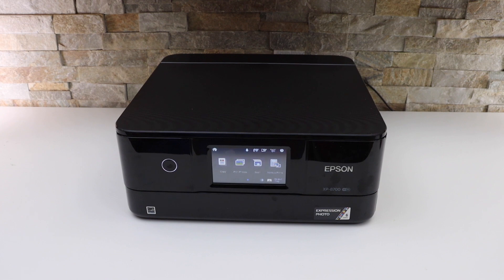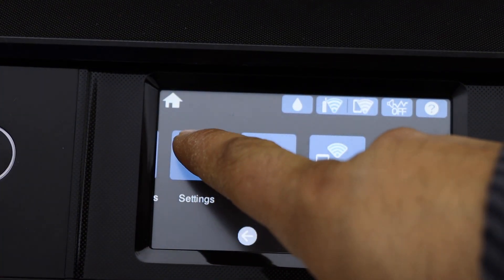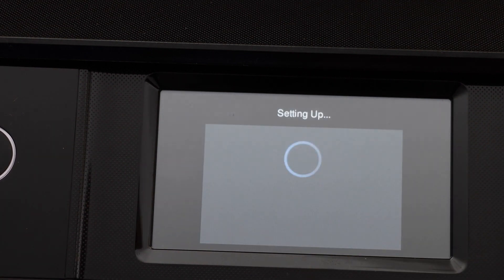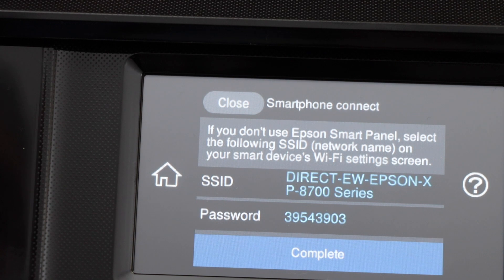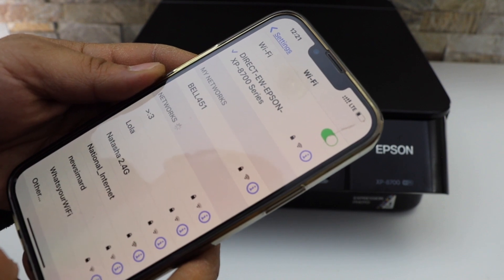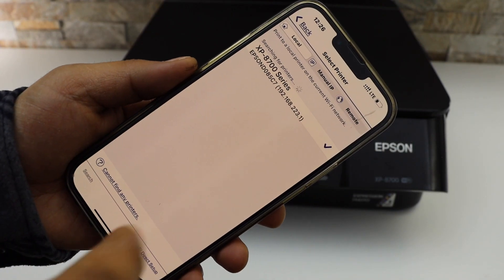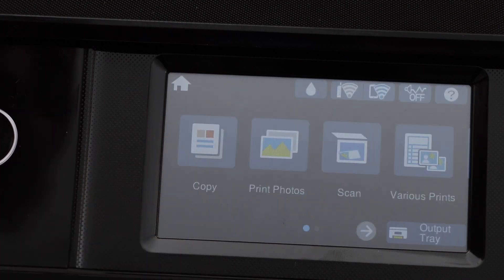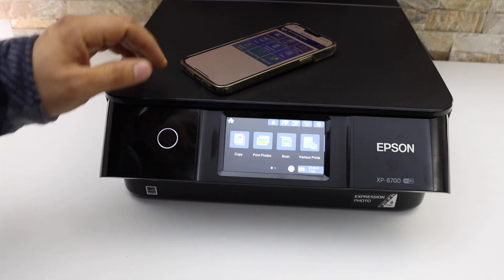Epson XP 8700 Printer Direct Setup, Use Printer WiFi for Scanning & Printing.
This video reviews the method to do the WiFi Direct Setup of your Epson XP-8700 Expression Photo Printer. This is the inbuilt WiFi of the printer. You can check the password in the printer and use it to connect to your SmartPhone.